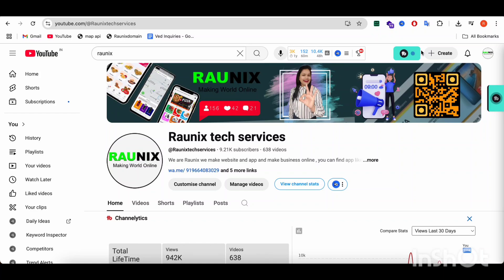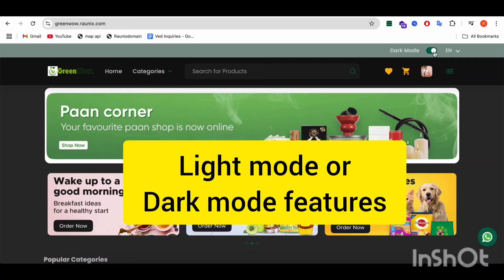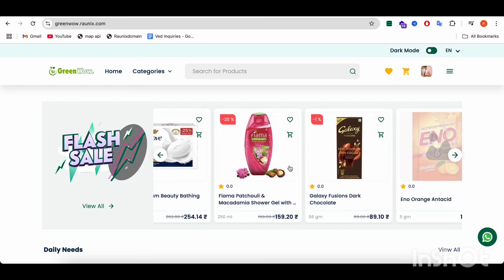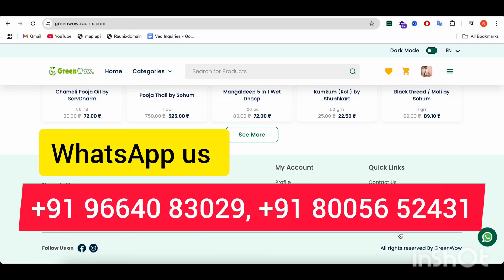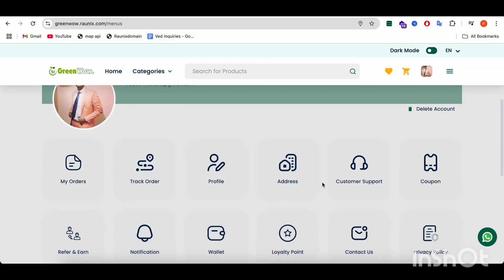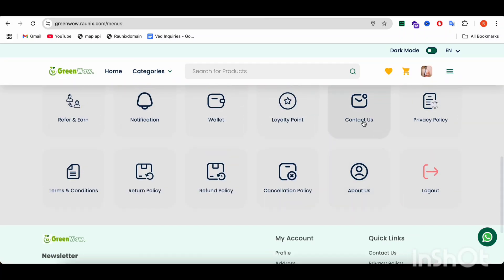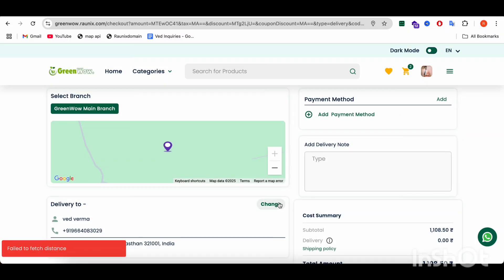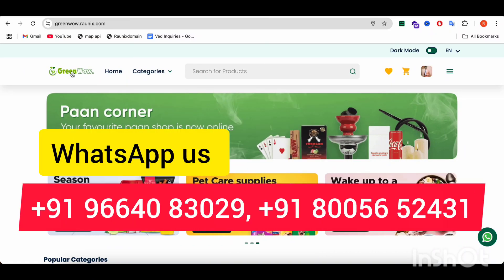how to make grocery delivery app like blinkit and zepto | Raunix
Want to build your own grocery delivery app like Blinkit or Zepto? In this video, we’ll show you how you can launch your own Blinkit-style app using ready-made solutions from Raunix Tech Services. From features to technology, we’ll cover it all!

✅ App Features:

Live location tracking

Multiple vendors

Inventory management

Order notifications

Razorpay/Paytm/Stripe integration

Admin panel & dashboard

Android & iOS apps
make app with chatgpt,
Make app with Ai,
Make mobile app with chatgpt,
Make Mobile app with Ai,
🚀 Ready to Launch?
We offer complete ready-made grocery delivery apps with source code and 6 months technical support.

📲 Contact Now:
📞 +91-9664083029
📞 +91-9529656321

🛒 Launch your own app like Blinkit, Zepto, BigBasket today!